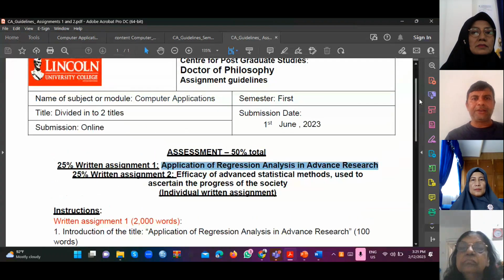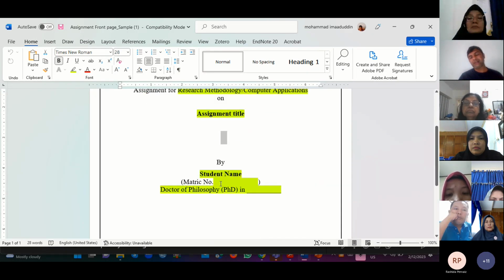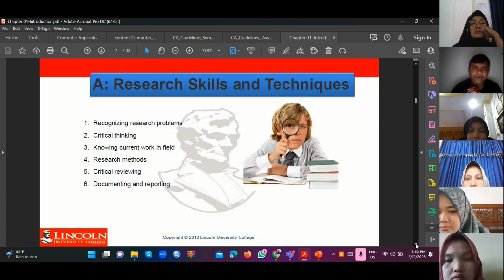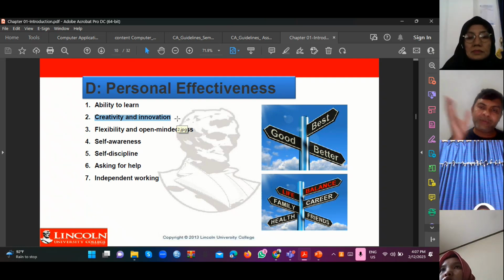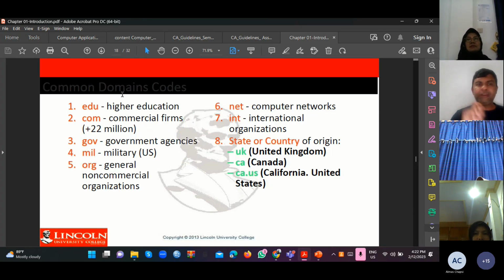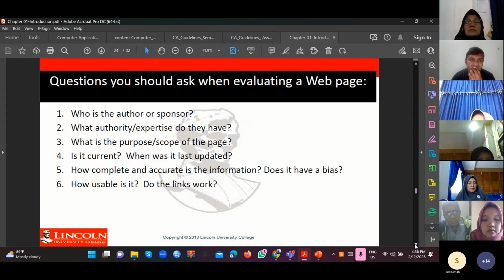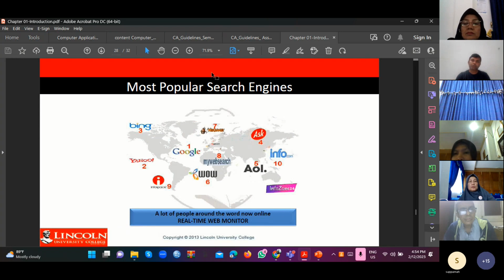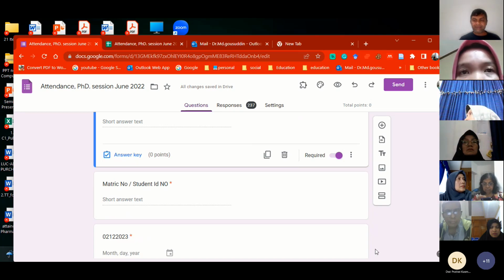Computer Applications and Statical Analysis 20230212 151356 Meeting Recording